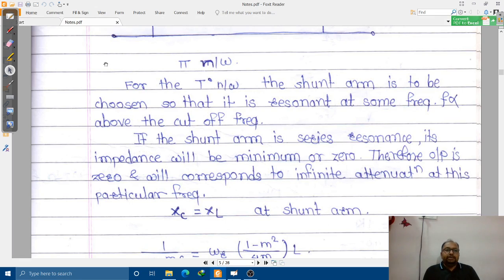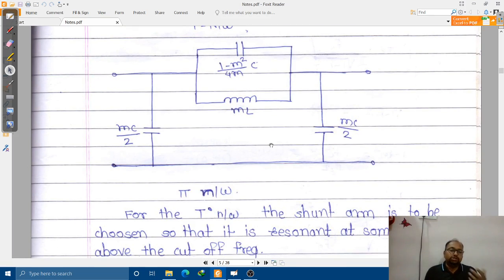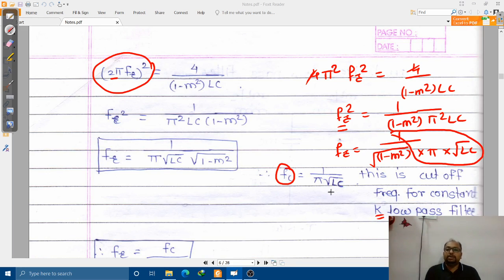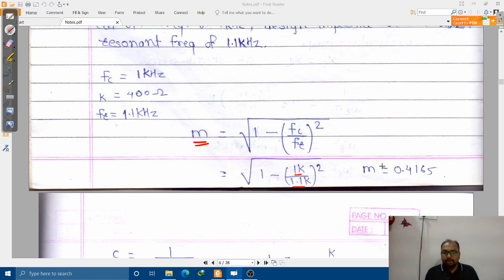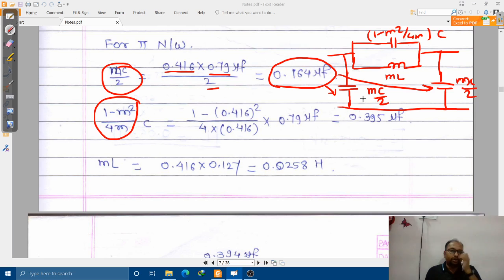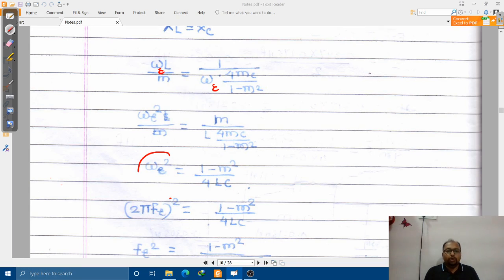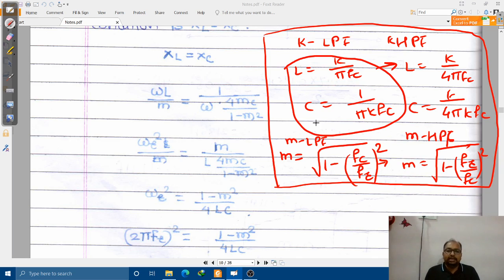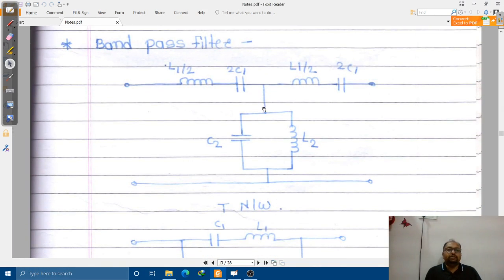December 11, 2020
Design problem on m derived Low and High pass filters.